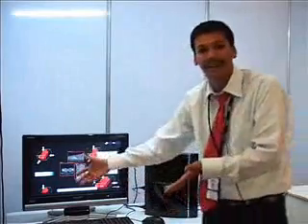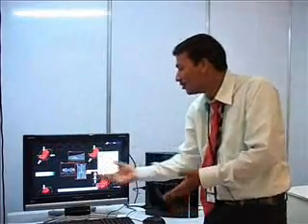NeST 3D Volume Inspection IBM CELL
Demonstration of the implementation of Multiplanar Reconstruction Algorithm for 3D Volume inspection using IBM-CELL processor